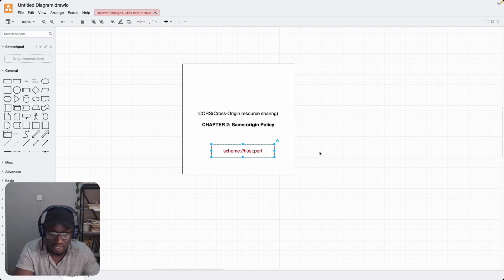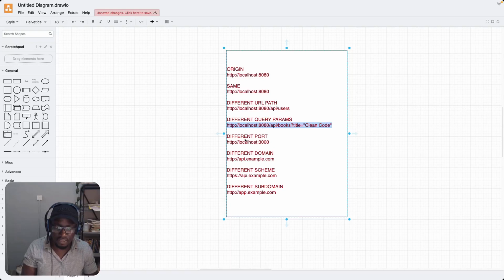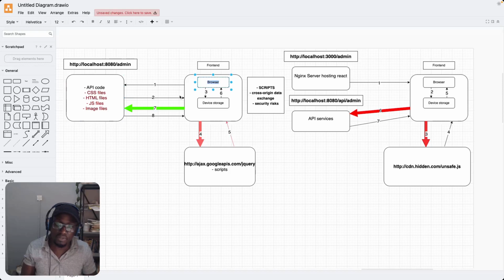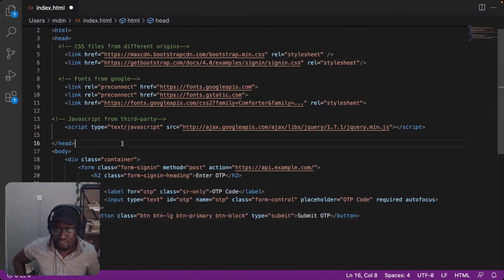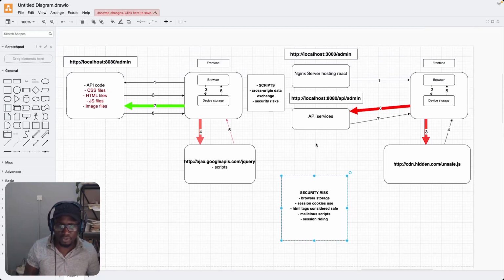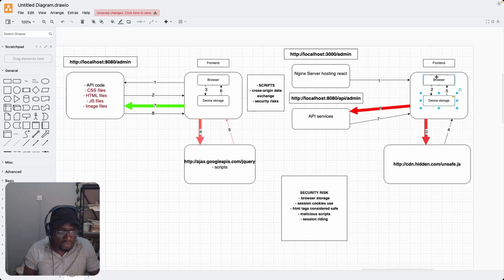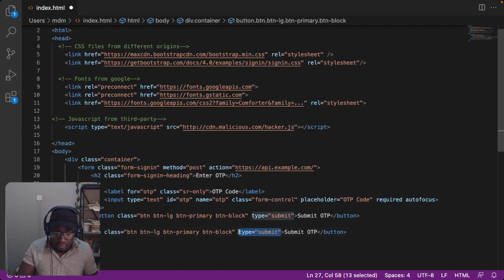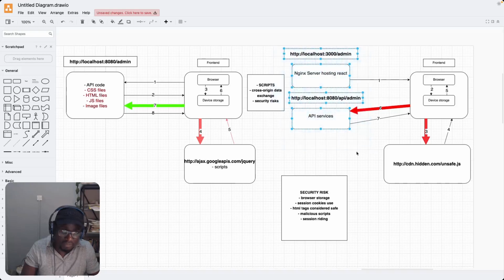CORS(Chapter 2) - Same-Origin policy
In this chapter, I do a deep dive into the same-origin policy